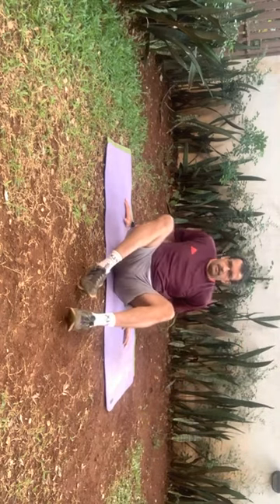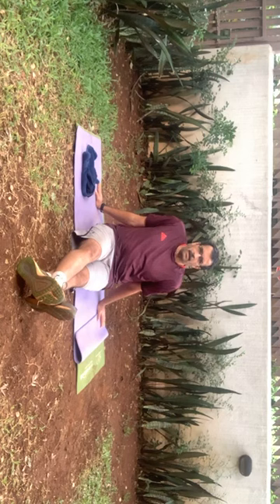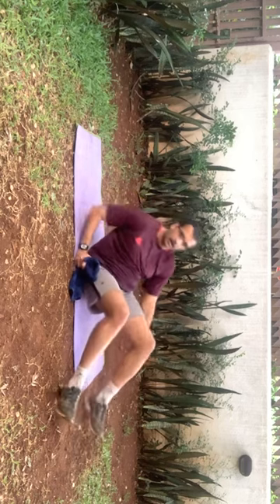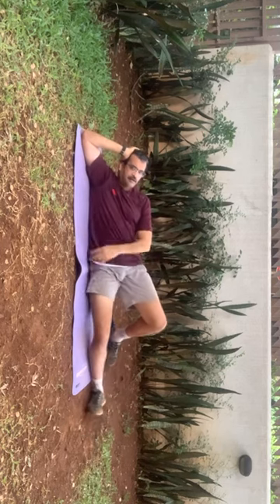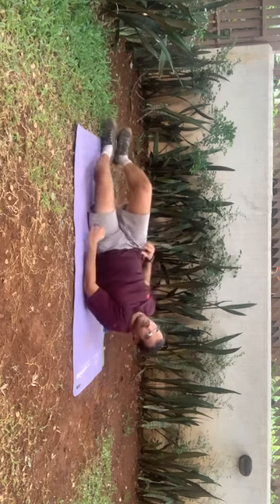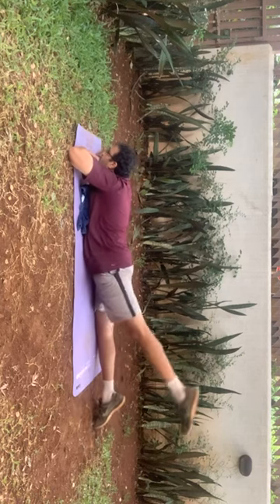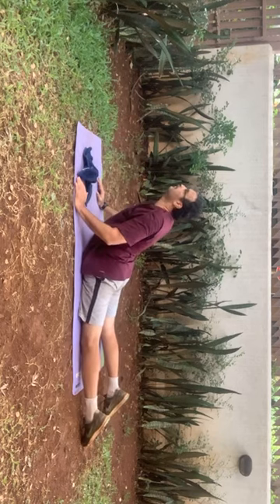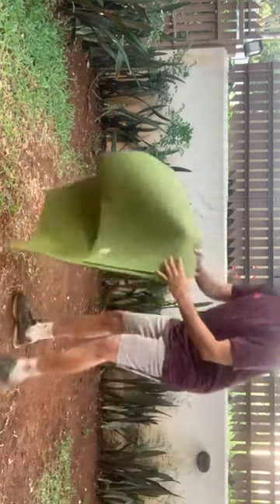Floor exercise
Covid 19 Fitness Series